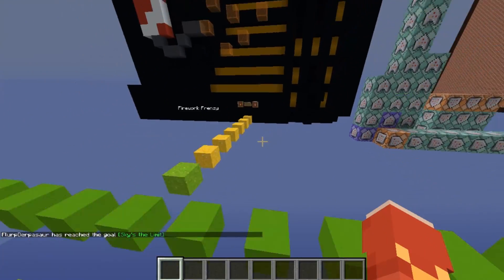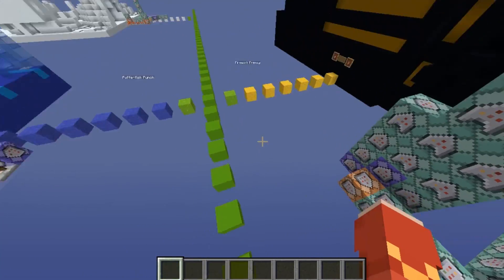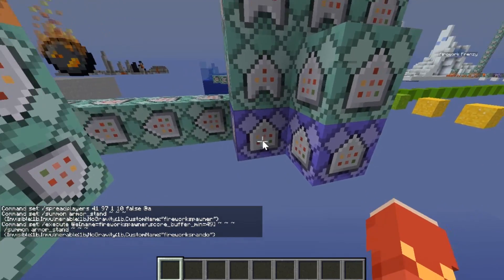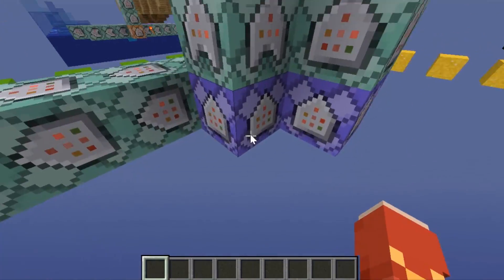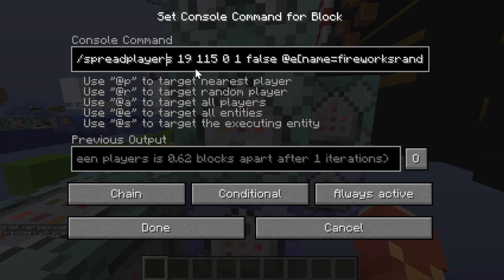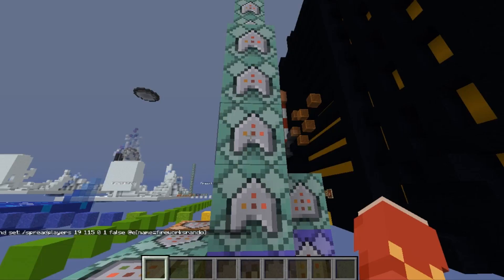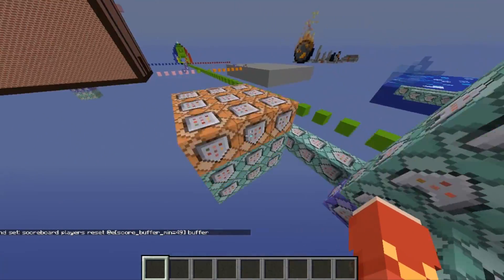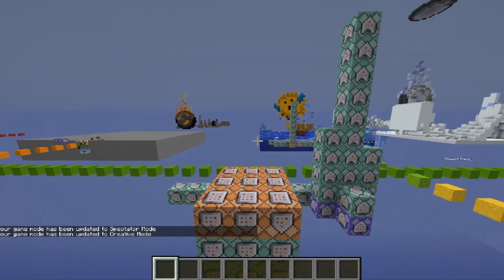Firework Frenzy - Randomized Outcomes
xddd